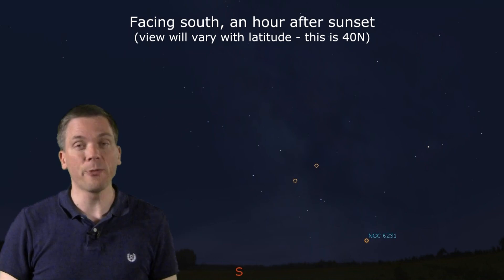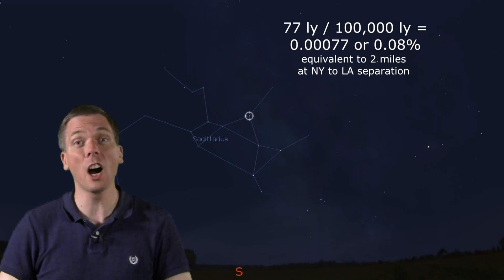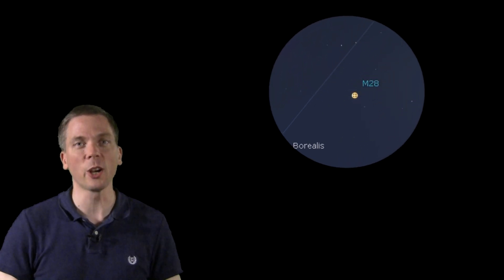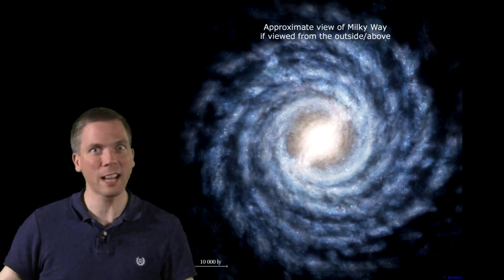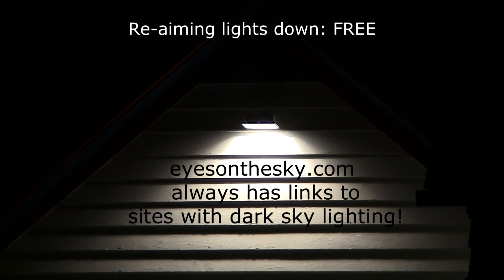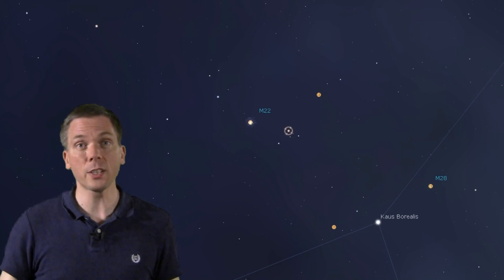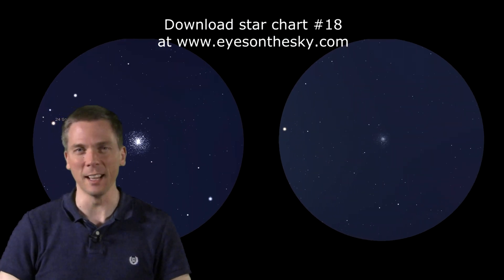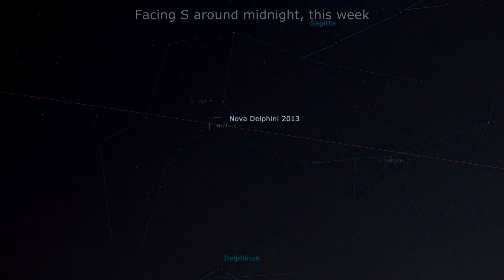Eyes on the Sky: Aug 26 thru Sept 1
Two globular clusters - one of which is often overlooked - in Sagittarius are this week's focus: Messier 28 and Messier 22. Learn how to easily spot both of these, and appreciate the similarities and differences between them. Also, learn where Venus, Saturn, Jupiter, Mars and Neptune are along the ecliptic. See what's up in the night sky every week with "Eyes on the Sky" videos, astronomy made easy.